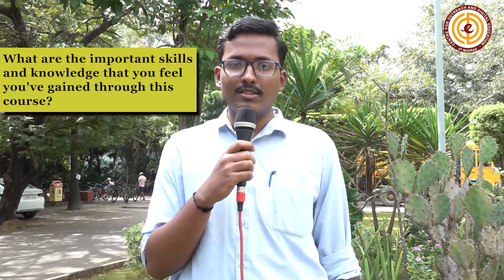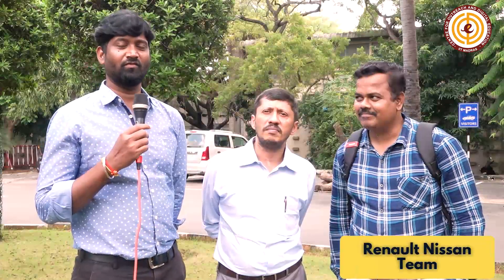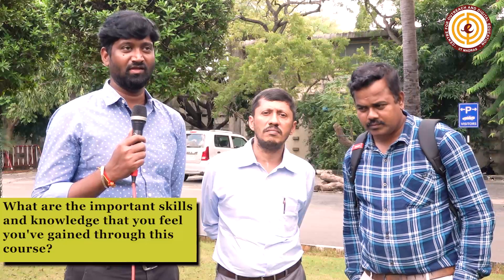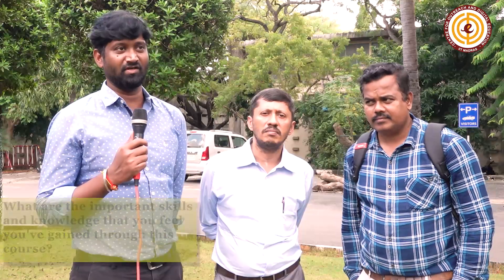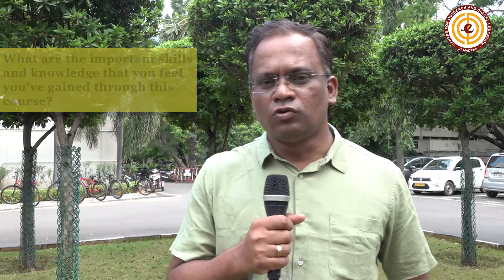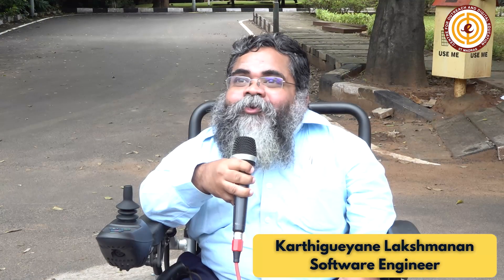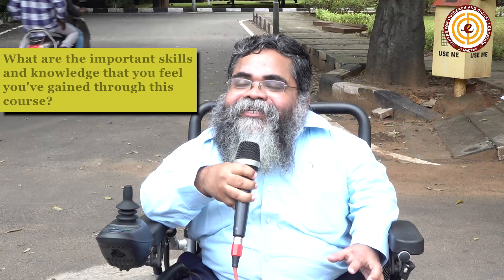eMobility and Electric Vehicle Engineering Certification - Learners' Experience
IIT Madras’ Centre for Outreach and Online Education (CODE) offers a short online eMobility and EV engineering course. Professionals gained an overview of technical areas like batteries, power electronics, and industry topics.

NPTEL provides online courses from IITs/IISc, including self-paced courses to earn certificates, short-term training programs with live lectures, and partner programs for emerging tech and industry readiness. Expand your skills on NPTEL+.